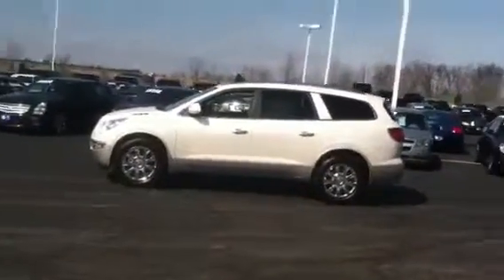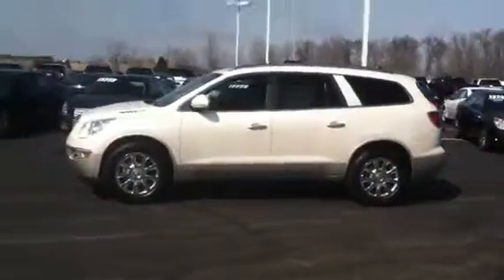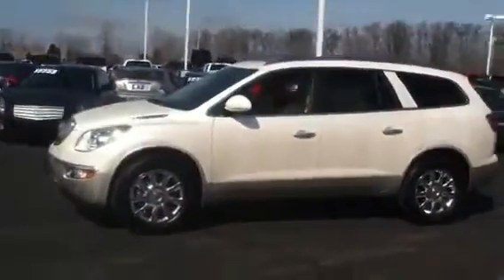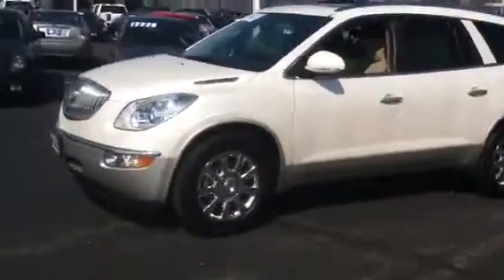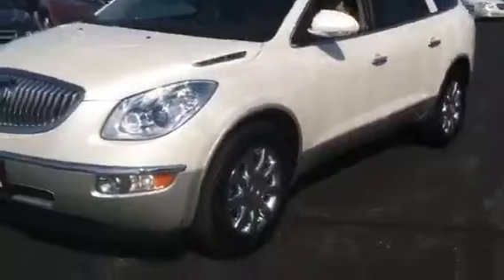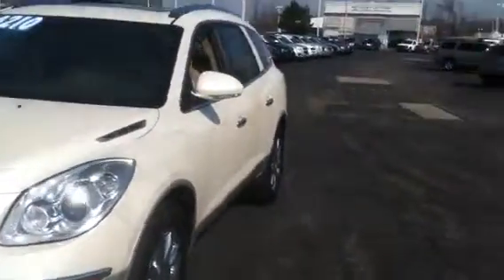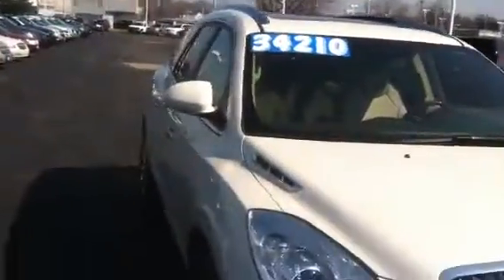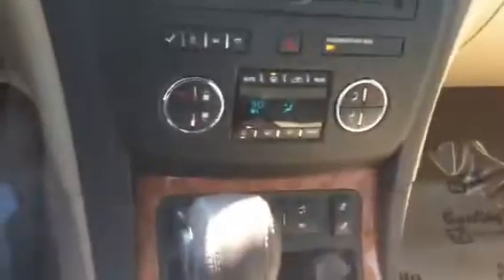2011 Buick Enclave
2011 Buick Enclave at borcherding buick gmc in cincinnati ohio